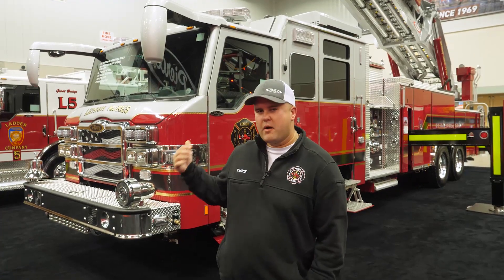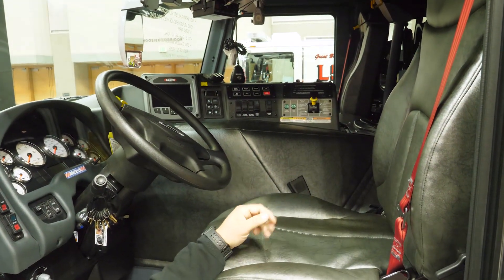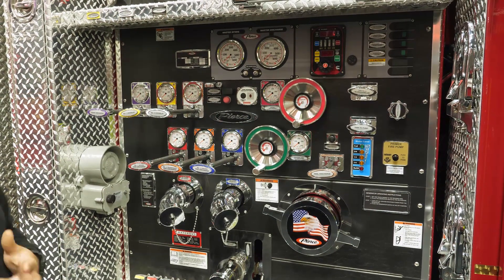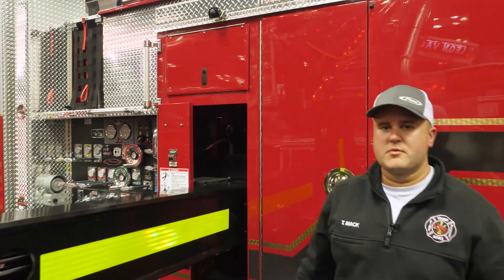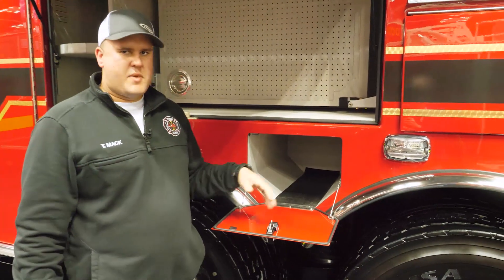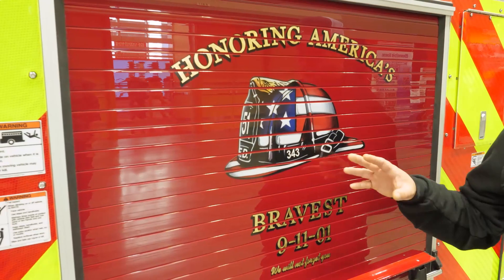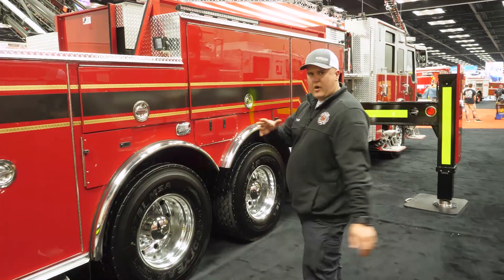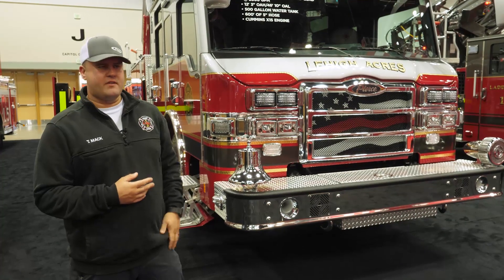Velocity® 100’ Heavy-Duty Steel Aerial Platform – Lehigh Acres, FL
Lehigh Acres Fire Control and Rescue District’s Velocity 100’ Heavy-Duty Steel AerialPlatform features fold down steps for firefighter ergonomics. 121’ of ground ladder storage is available in the ladder tunnel. The crew cab features additional storage over the dog house and EMS compartments.

See it up close at FDIC2023!

CHASSIS
Chassis: 70” Velocity cab with notched 10” raised roof
Seating Capacity: 6
Overall Height: 12’ 3”
Overall Length: 46’ 10”
GVW Rating: 84,000 lb
Safety: Side Roll and Frontal Impact Protection
Rear Axle: Meritor RT58-185, 60,000 lb
Engine: Cummins X15, 605 hp, 1850 lb-ft
Electrical: Command Zone™ Advanced Electronics System

BODY
Material: Aluminum
Shelving: Adjustable, up to 500 lb
Doors: Lap
Pump: Waterous, 2000 gpm
Tank: 500-gallon
Pump Panel: Pierce® Control Zone™, 48”
Generator: Harrison, 6kW, Hydraulic

AERIAL DEVICE:
Device: 100’ Heavy-Duty Steel Platform
Reach: 100’ vertical, 93’ horizontal
Tip Load: 1000 lb dry, 500 lb wet
Equipment: 150 lb allowance
Flow Rate: 2000 gpm
Stabilizers: 2 sets, 18’ spread
Platform: 4-person

Job Number: 37231
Dealership: Ten-8 Fire & Safety